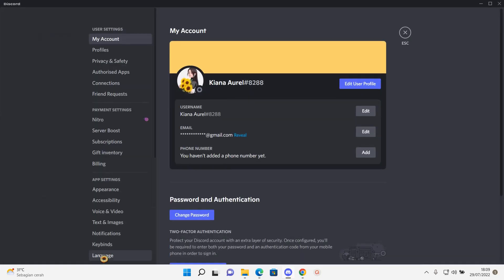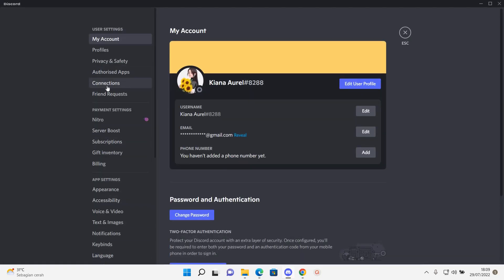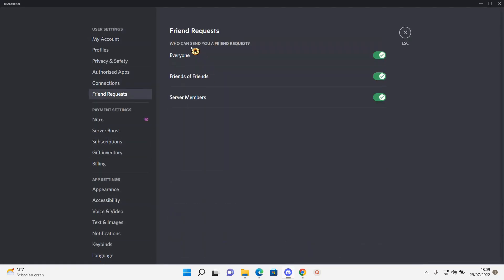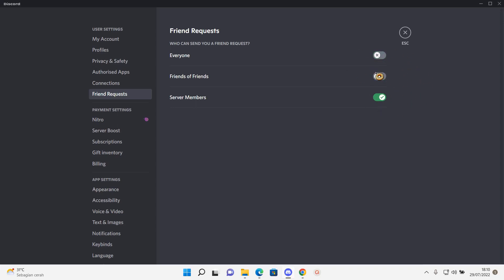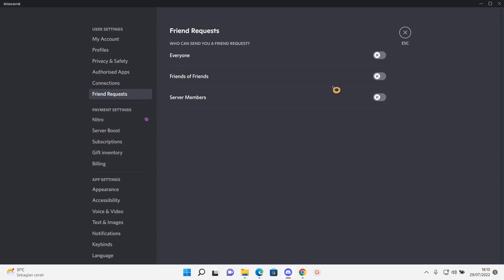How To Edit Friend Requests Settings On Discord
Learn how you can edit friend requests settings on Discord by watching this video.